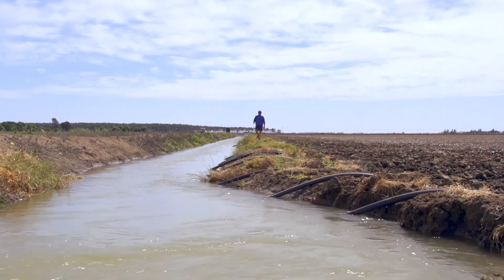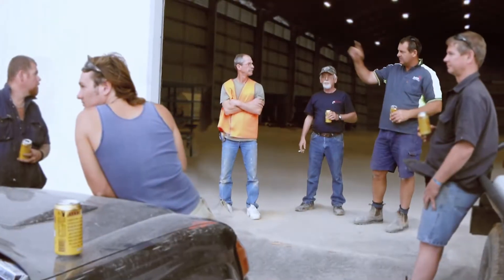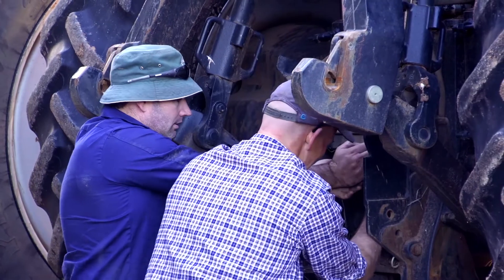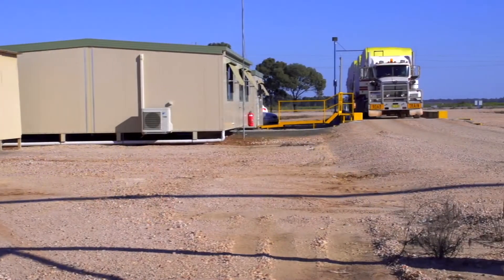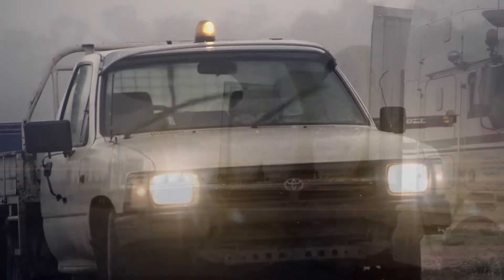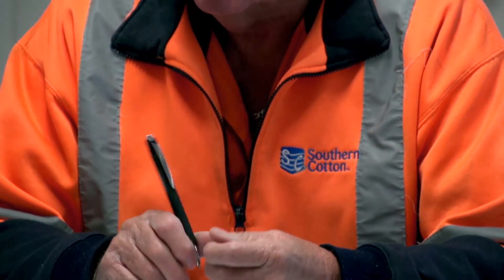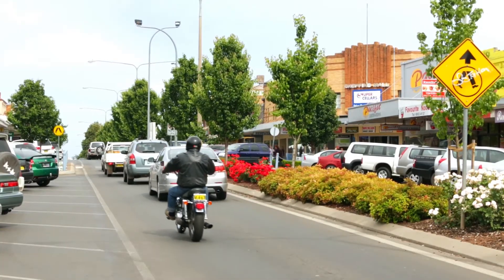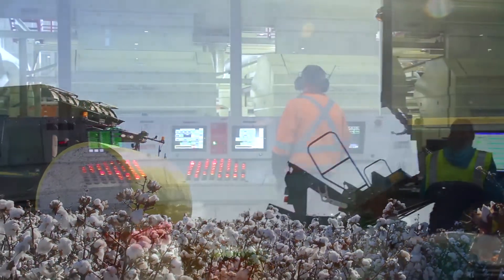Consumer – the Southern Cotton Story?